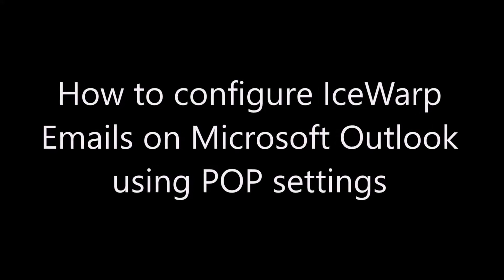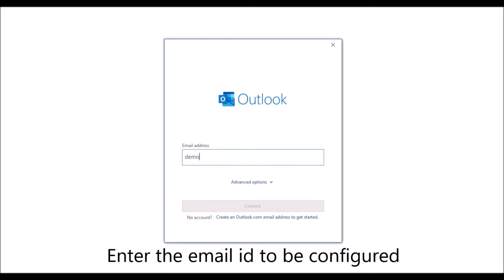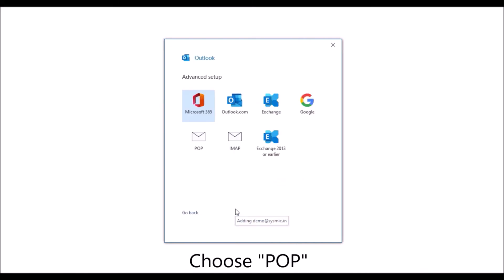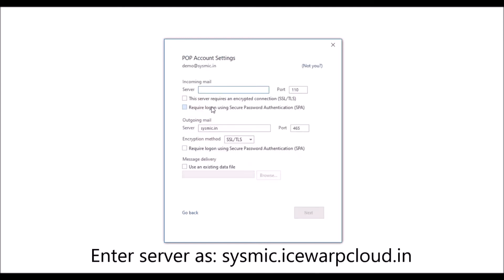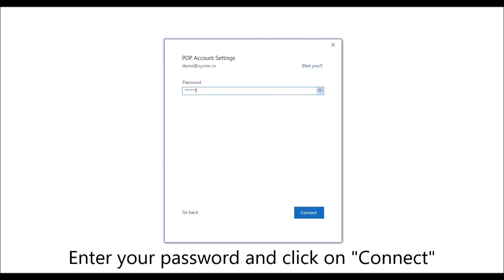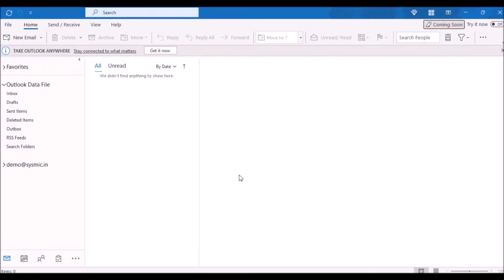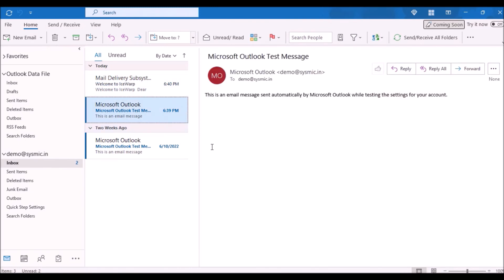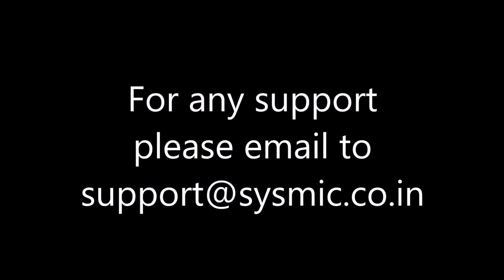Configure IceWarp Email on Microsoft Outlook using POP Settings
The steps included in the video will walk through the process of setting up an IceWarp email account in Microsoft Outlook using POP settings in a few basic steps...

Company Overview:
SYSMIC is a progressive end-to-end web solution to nurture businesses by providing Website Designing and Hosting Solutions, Domain Registration, Corporate email Solutions, Email Marketing, Email Template Designs, Email Campaign Management, Digital Marketing, Learning Management systems (LMS), CRM with a wide range of platforms.